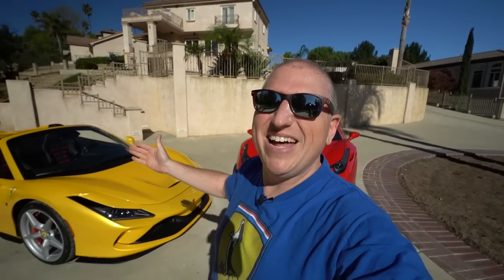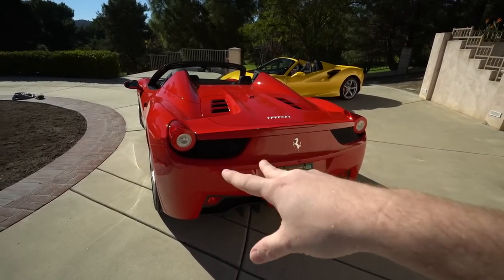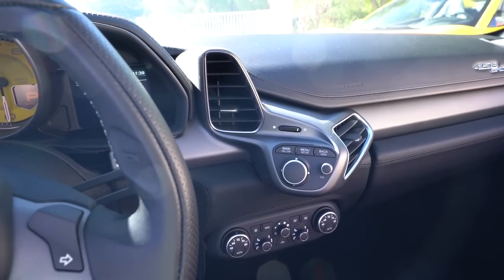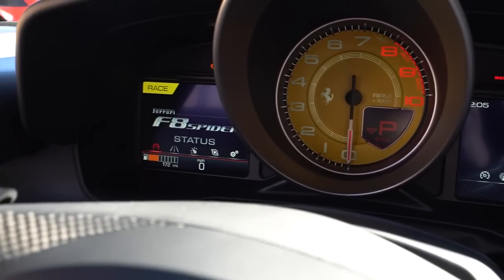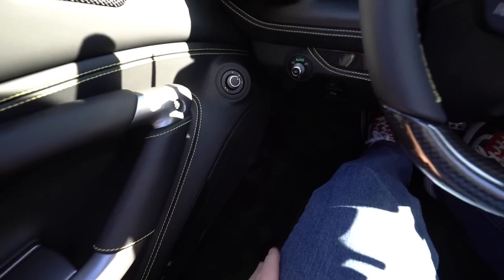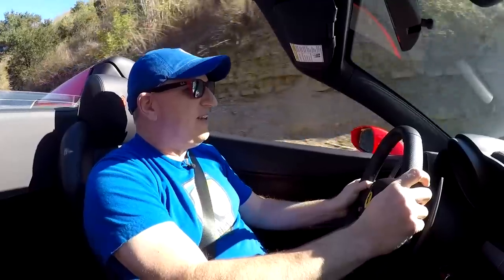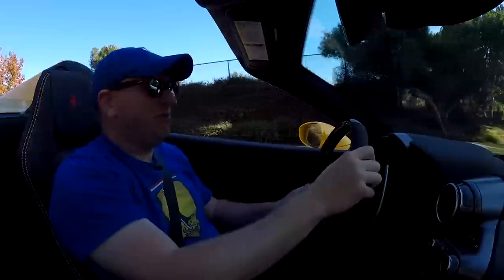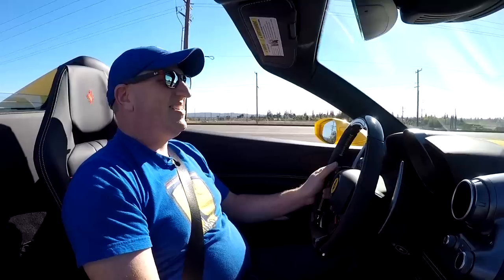Did Turbos KILL the V8 Ferrari? Ferrari F8 Spider vs Ferrari 458 Spider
A huge thanks to Fred for letting me review both his Ferrari F8 and his Ferrari 458.

The big question in the Ferrari world, did the Turbos kill the V8 Ferrari?  Did it lose it's soul?  Let's compare the latest and greatest Ferrari F8 spider versus what may be the greatest Ferrari of all time, the 458 spider.  Will the lack of sound make the F8 not as desirable?  Will the extra performance of the F8 make the sound irrelevant?